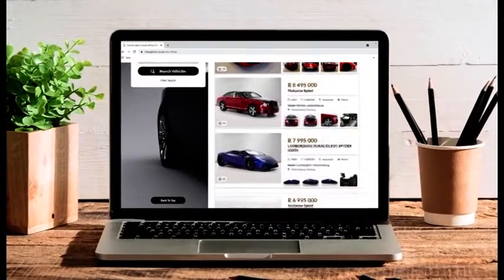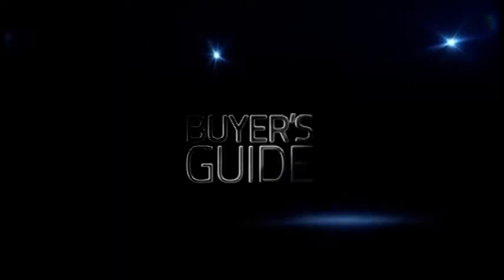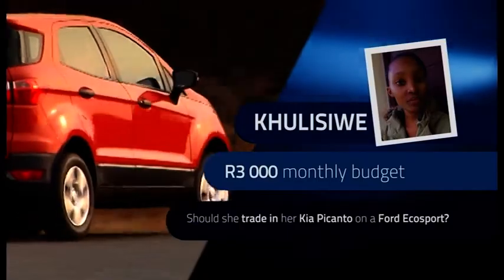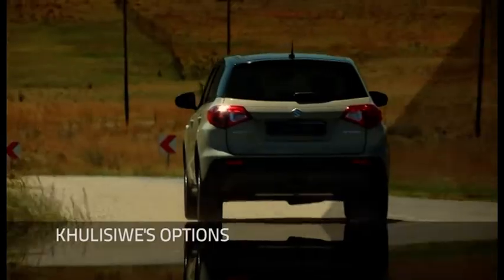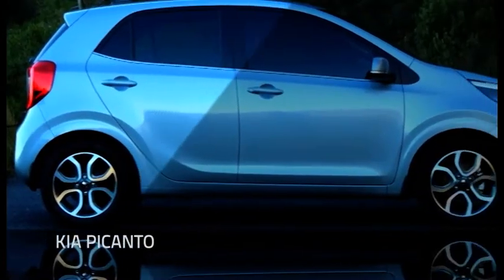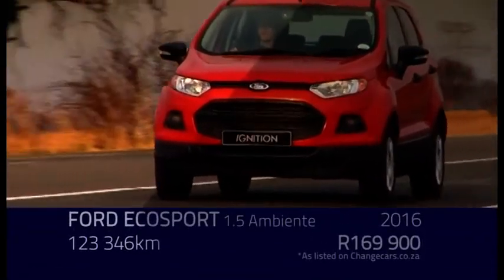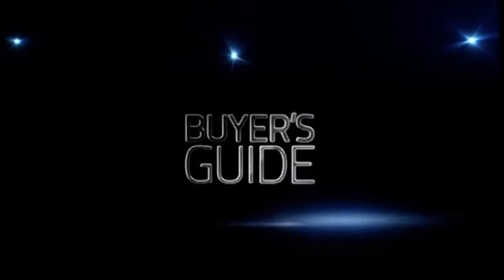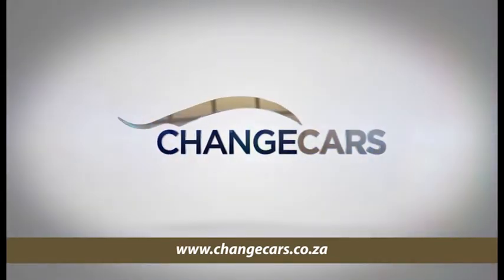PROBLEMS with your NEW CAR? | Buyer's Guide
Visit CHANGECARS and find your Kia Picanto

CHANGECARS is a dynamic platform that lists cars from quality, manufacturer-approved dealerships. From new cars to pre-owned cars. Find your dream vehicle on the platform buyers trust.

VIDEO CHAPTERS

00:00 Intro
00:10 Sell Your Car at CHANGECARS.CO.ZA
00:51 What to do with New Car Problems?
04:20 Get A Better New Car Deal from CHANGECARS
04:50 Outro